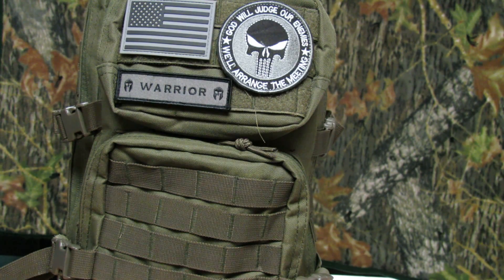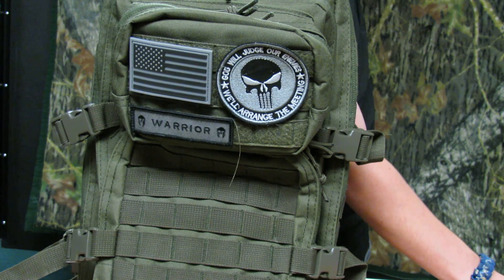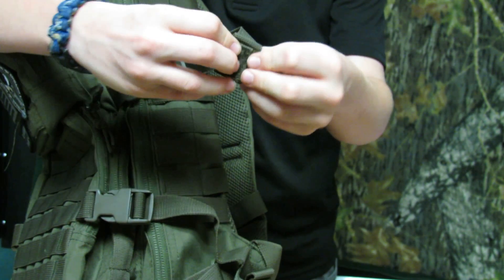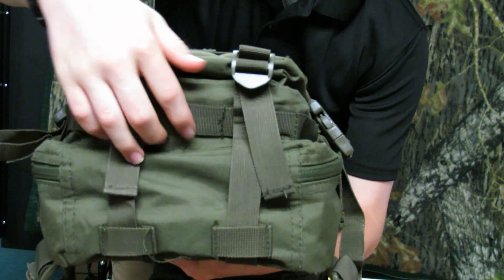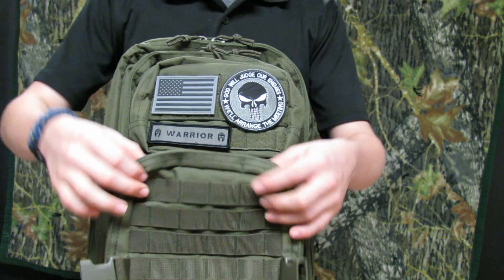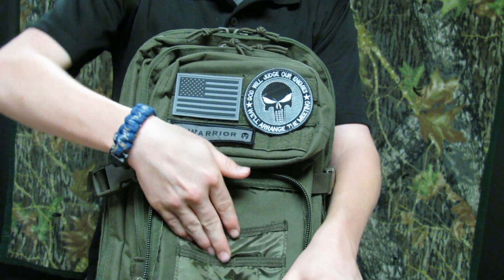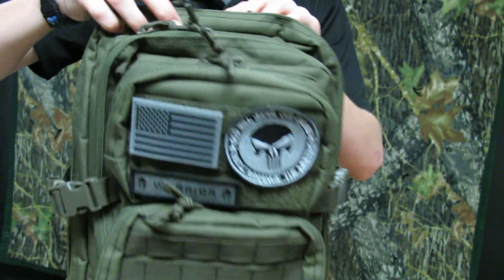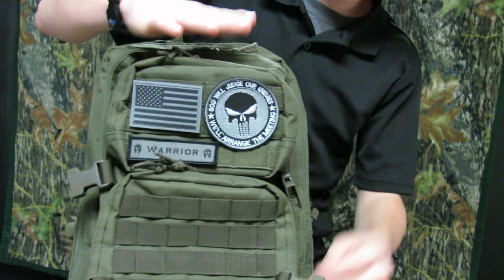Red Rock Outdoor Gear Assault Pack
I use this bag all the time and would highly recommend this product to anyone.

600D Polyester
12.5" high
18" wide
Manufacturer: Red Rock Outdoor Gear
Mesh ventilated padded back panel with Velcro top closure
Fully adjustable contoured padded shoulder straps with hard plastic D-rings for attachments
Medium 2 liter external organizer pocket for survival essentials
Four quick release compression straps for expansion or consolidation